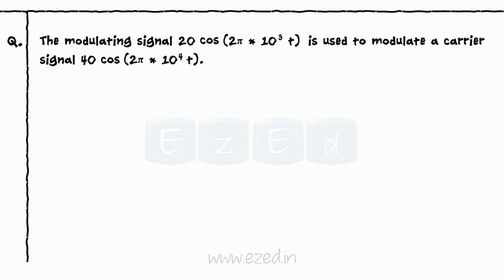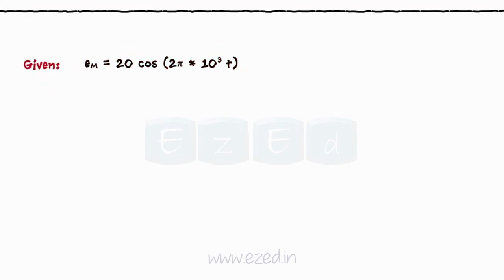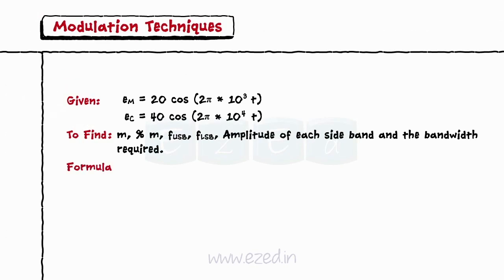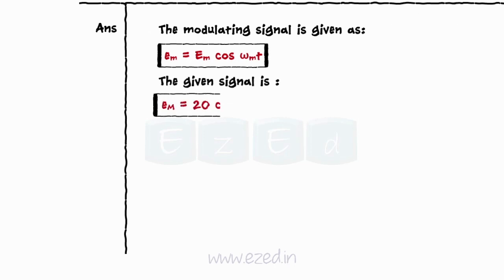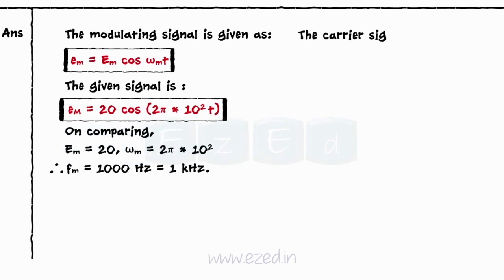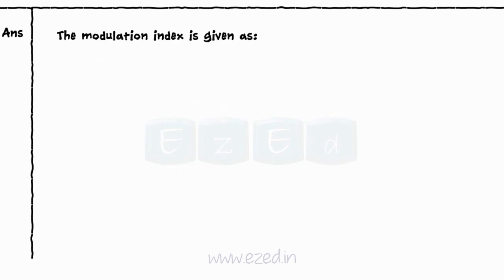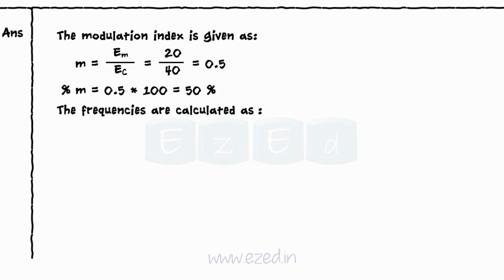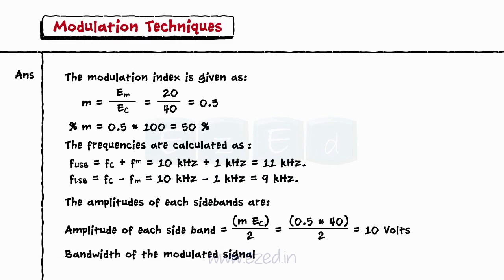SOLVED PROBLEM - Amplitude Modulation - Find MODULATION INDEX , FREQUENCIES & AMPLITUDE Of Side Band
This EzEd Video explains the SOLUTION to the following UNIVERSITY PROBLEM
The modulating signal of 20 cos(2 pi * 10^3 t ) is used to modulate a carrier signal 40 cos (2pi * 10^4 t). Find the modulation index, percentage modulation, frequencies of side band components and their amplitudes.
1) - Modulation Techniques - Block Diagram - Types of MODULATION
2) - Amplitude Modulation - Modulation Techniques
3) - Frequency Spectrum of AMPLITUDE Modulation - Modulation Techniques
4) - SOLVED PROBLEM - Frequency Spectrum Modulation Techniques
5) - AM Transmitter - Power Amplifier - Modulation Techniques
6) - Frequency Modulation - Modulation Techniques
7) - SOLVED PROBLEM - Frequency Modulation - Modulation Techniques
8) - FM Transmitter - Modulation Techniques
9) - SUPERHETERODYNE Receiver - Modulation Techniques
10) - Phase Modulation - Modulation Techniques